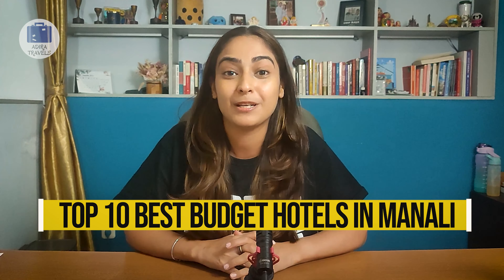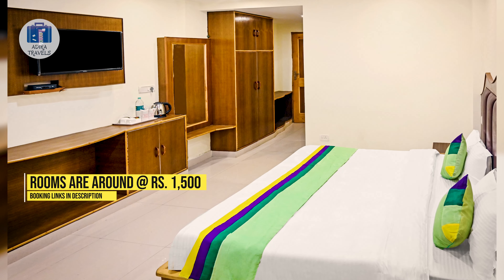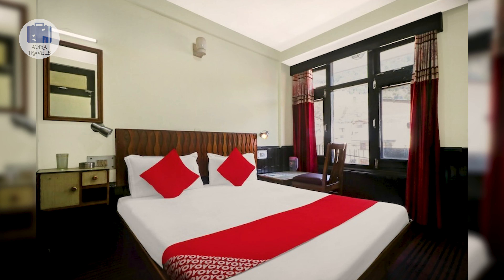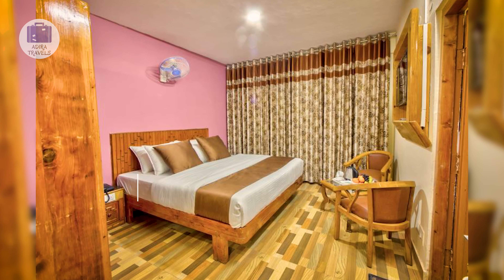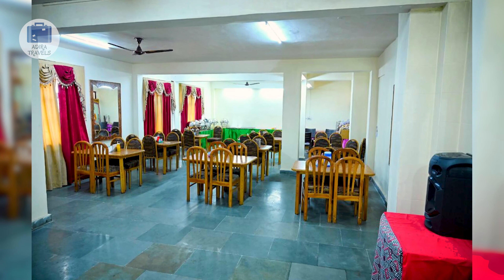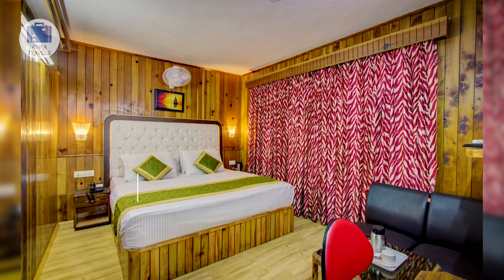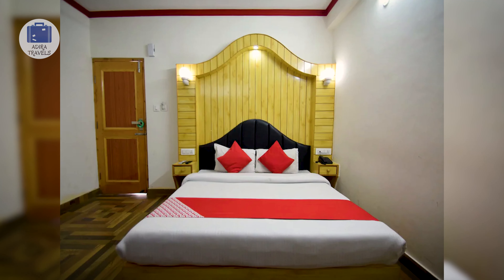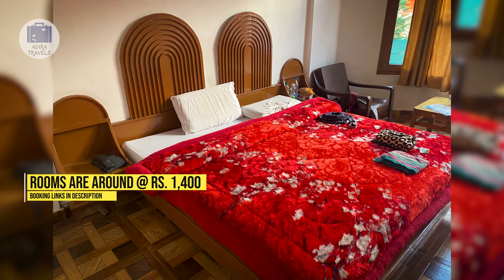Best Budget Hotels In Manali Near Mall Road | Affordable Hotels In Manali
Best Budget Friendly Hotels In Manali, Himachal Pradesh. Room Prices, Hotel Price and Direct Booking for Best Hotel & Resorts In Manali. We Provide a List Of Hotels Which Provide The BEST Value For Money in Manali, Himachal Pradesh, India.

The Manali Hotels List Are Not In Order, But We Provide The BEST HOTELS IN Manali AT THE CHEAPEST PRICE In Our Hotel Booking Online App Below. This Video Will Give You A Short Manali Hotels Tour and Manali Hotels Review. These are Also The Most Famous Hotels in Manali for a Short / Long Holiday in This Beautiful City

According To Us These Are The Best Place To Stay In Manali
Best Resorts Deals In Manali For Couples :

1. Treebo Trend Hotel Dev

Manali Cheapest Hotel Booking Codes:
Direct Online Booking - Direct Confirmation - Safe For Couples

Join Adira Family Mailing List to get various Special Promos, Exclusive Deals and Free Hotel Stay from your Favourite Hotels & Restaurants

Manali is one of the most favourite location in India for couples and family for holidays as well as for honeymoon. Being just a few hours away from Delhi and Chandigarh and being quite close to Shimla, Manali provides an exotic beauty that is just one of its kind.

How To Reach Manali?
Kullu Manali Airport is accessible. There are regular flights between Manali and New Delhi.
There are also helicopter services between Manali to Shimla, Chandigarh, Kangra, Kullu and Dharamshala.
There is no train services to Manali.
Road is very much accessible from various cities in the north. Manali is around 310 kms from Chandigarh and there are plenty of Bus that travels regularly to and from Manali to various cities in North India.

Note:
We Recommend You To Use Our Booking Links For Best Discounted Price